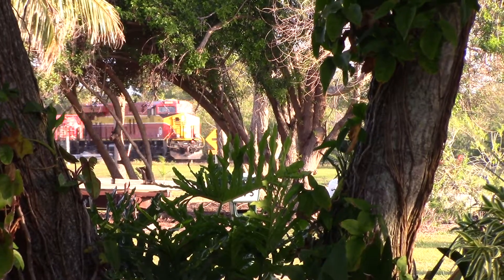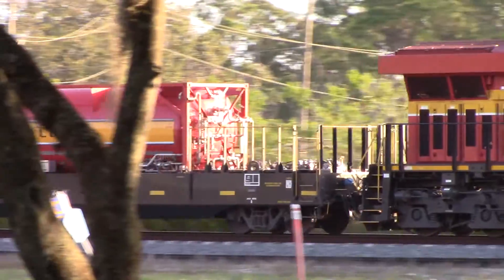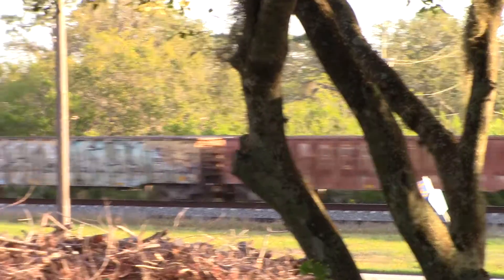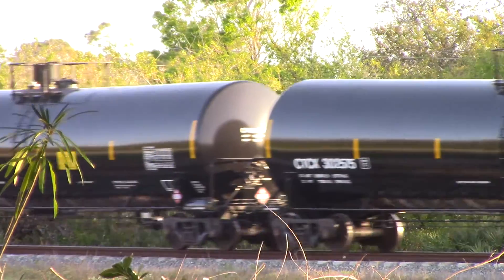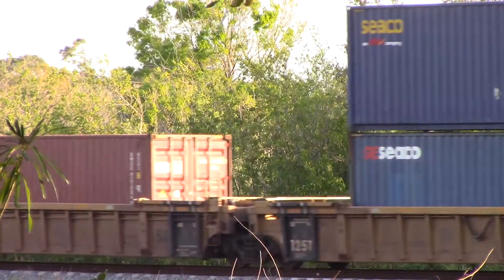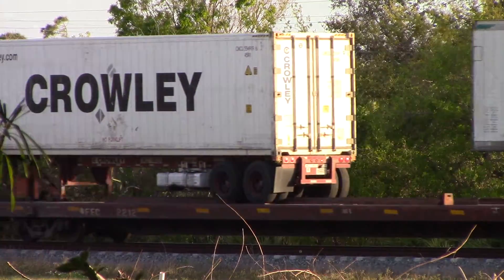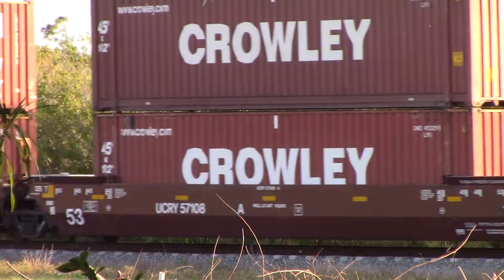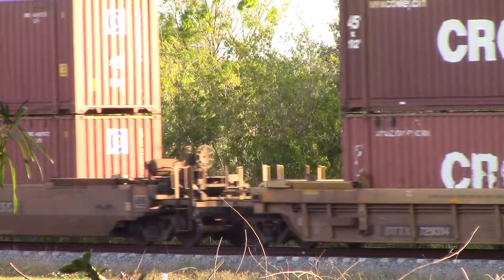FEC109 Feb 28, 2018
808,301,813 on the way to Fort Lauderdale.
EoT past MP236 at 7:38am.